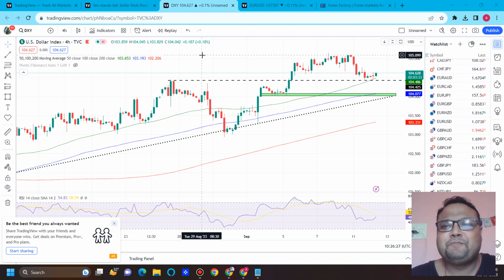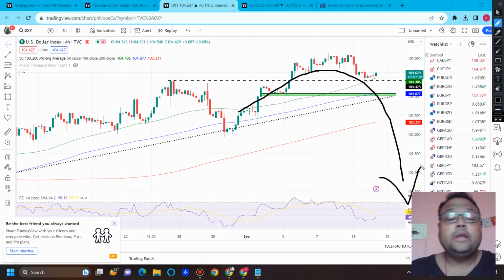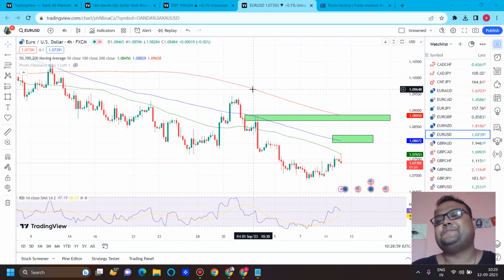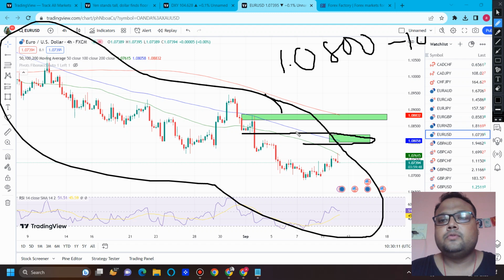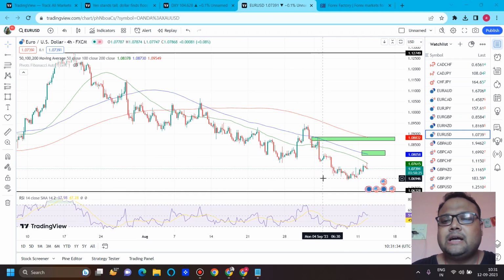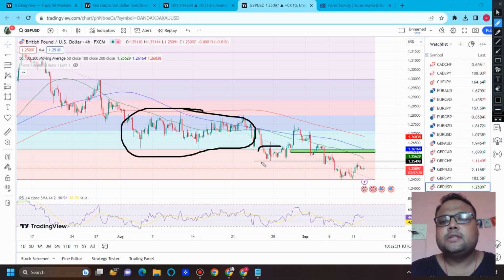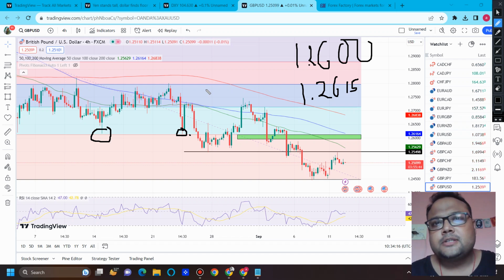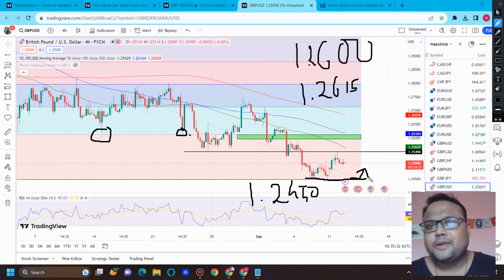EURUSD Analysis TODAY 12-13 Sept | GBPUSD Analysis TODAY 12-13 Sept | EURUSD Strategy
LIKE MY WORK? JOIN THE 3 DAYS WORKSHOP